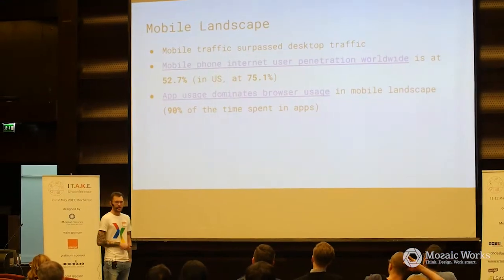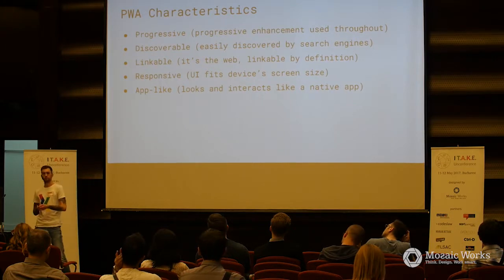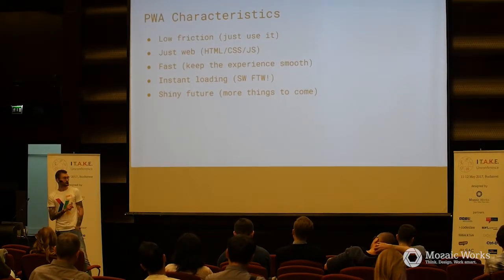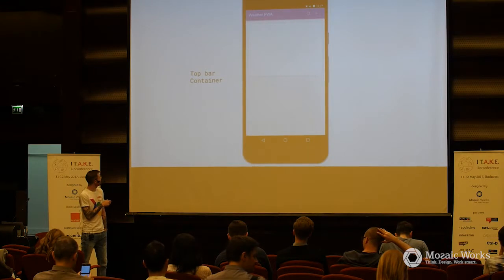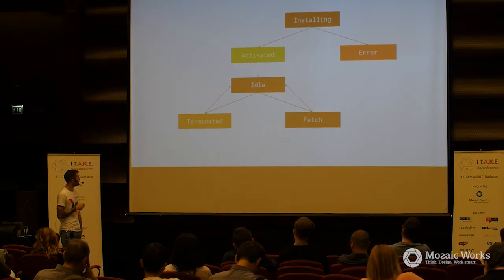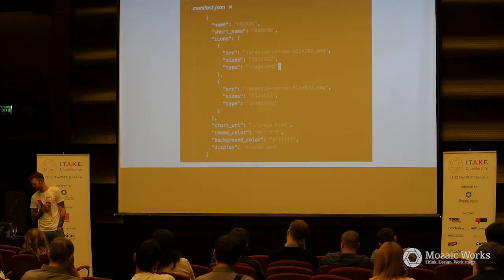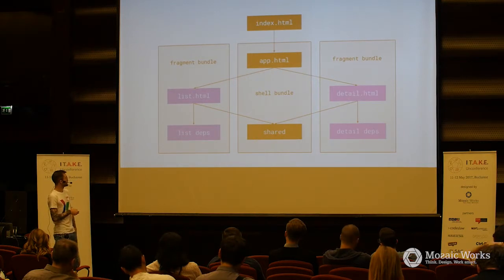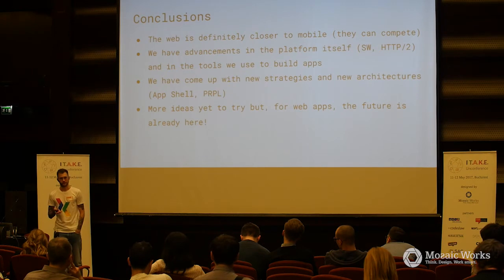Vlad Zelinschi - Progressive Web Apps – The Future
Vlad is a pragmatic front-end engineer, Google Developer Expert, and an avid caffeine consumer. He loves surrounding himself with ever smiling people and he’s constantly pushing his limits in order to become a better professional. It’s worth saying that his two full sleeve tattoos are not the direct consequence of him being present in the IT industry for quite some time now. He is currently employed as a Technical Lead, striving to make the world a better place.

Talk summary

Progressive Web Apps are the new cool kid on the block and they’re here to make a wave. They take advantage of new technologies (Service Workers, Push Notifications, HTTP 2.0) to bring the best of mobile sites and native applications to users. They’re reliable, fast, engaging and designed to work offline first. They promote new approaches for web app architecture (such as App Shell – a series of guidelines that target the separation of presentation from content and designing and caching the minimum amount of common HTML/CSS/JS for extra fast initial load) and focus on best practices and guidelines that optimize for speed and a quality user experience. In this session, we tackle the basics of Progressive Web Apps, what sets them apart, why the need, how we could implement something like this ourselves (with code examples written in JavaScript) and their drawbacks (limited support and adoption for the technology suite, increased technical overhead). So get ready for an interesting discussion about the future of the web!